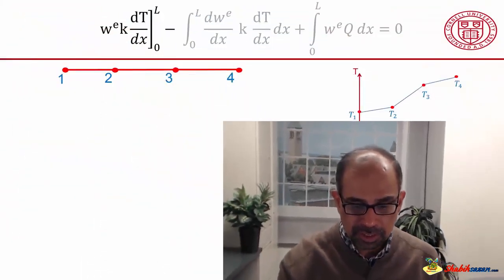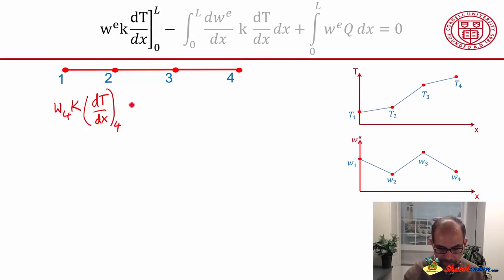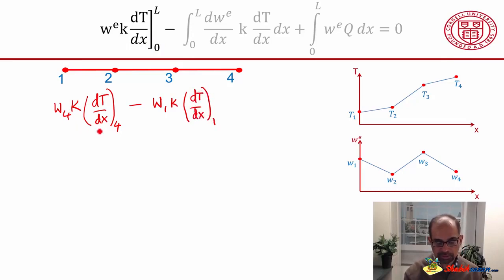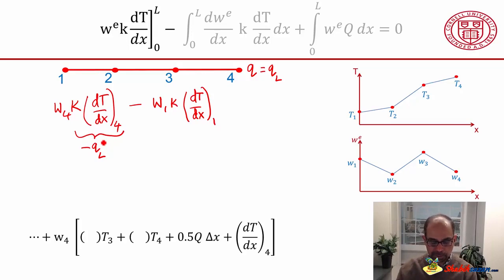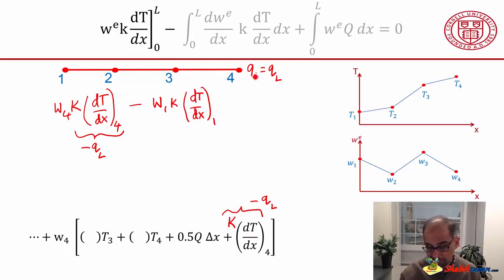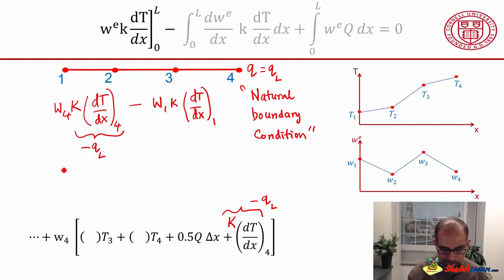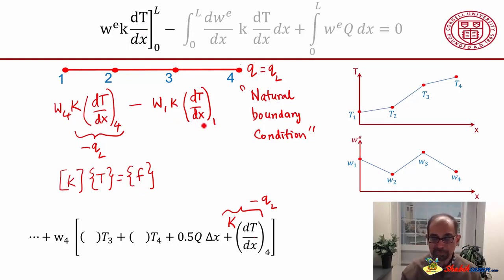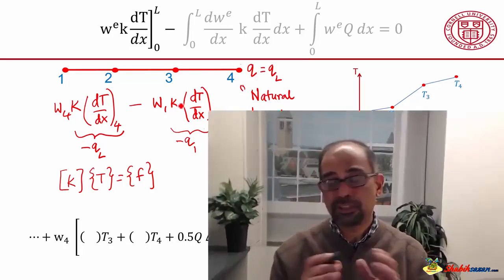1 3 3 3 ansys شرایط طبیعی مرزی1